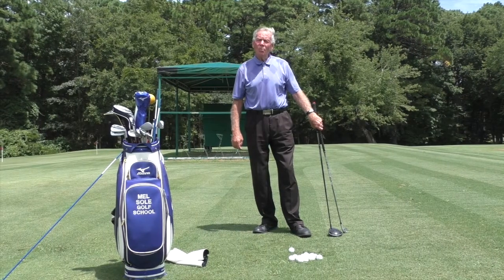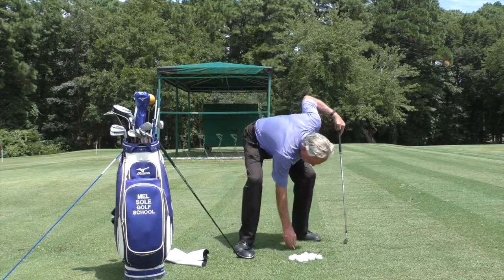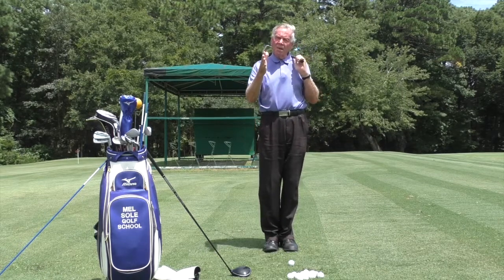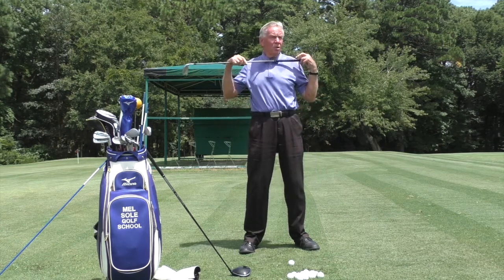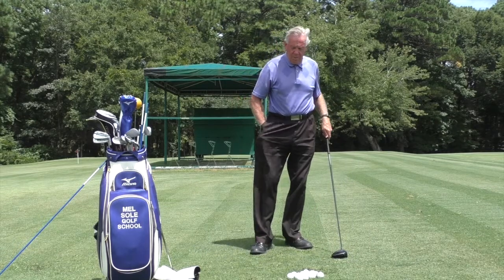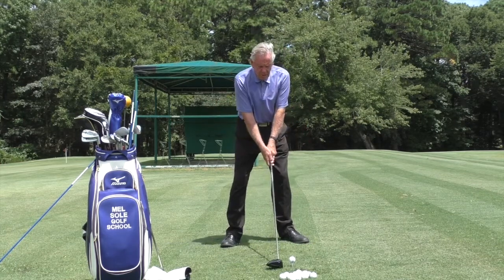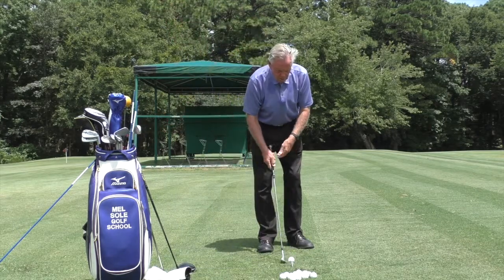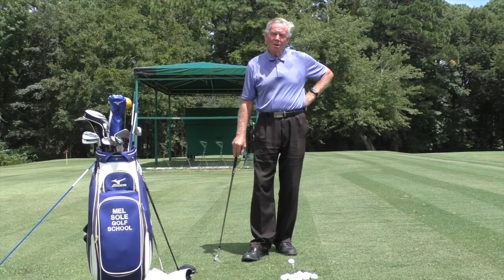Mel Sole Golf Tips: Stance Width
Today, Mel teaches you a drill that has to do with the width of your stance.